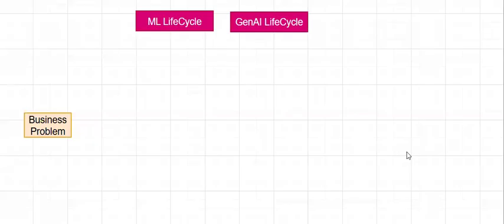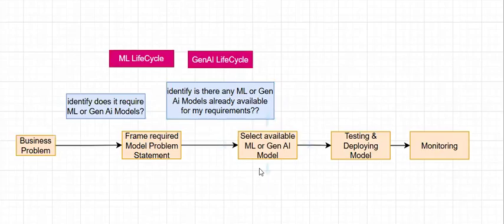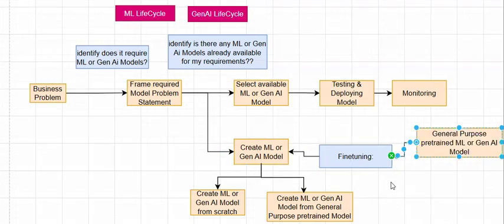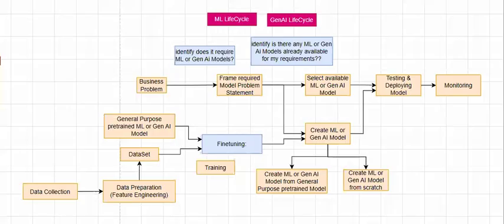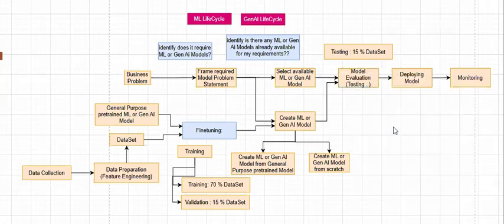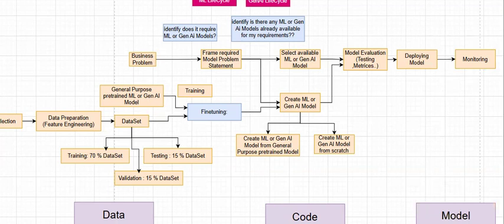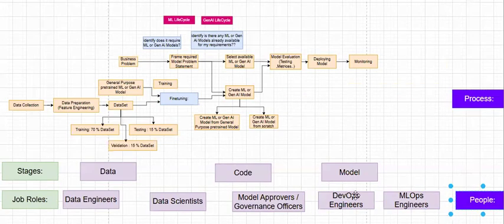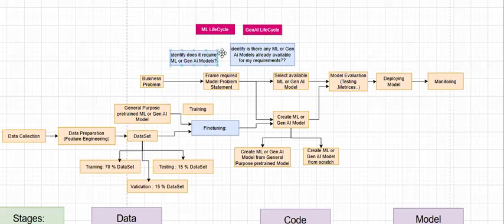Machine Learning, GenAI & MLOps Lifecycles Explained: End-to-End Workflow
1. **"ML Lifecycle vs GenAI Lifecycle vs MLOps Lifecycle: A Complete Guide"**
2. **"Machine Learning, GenAI & MLOps Lifecycles Explained: End-to-End Workflow"**
3. **"ML vs GenAI vs MLOps Lifecycle: Understanding AI Model Development & Deployment"**

Understanding the **Machine Learning (ML) Lifecycle, Generative AI (GenAI) Lifecycle, and MLOps Lifecycle** is crucial for anyone working with AI and ML models. In this video, we break down each lifecycle step, from data collection and model training to deployment and monitoring. Learn how traditional ML differs from Generative AI in development, training, and real-world applications, and how MLOps streamlines AI workflows for production-ready solutions. Whether you’re an AI enthusiast, data scientist, ML engineer, or cloud architect, this guide provides a **detailed comparison of ML, GenAI, and MLOps lifecycles** to help you understand their impact on modern AI-driven applications.